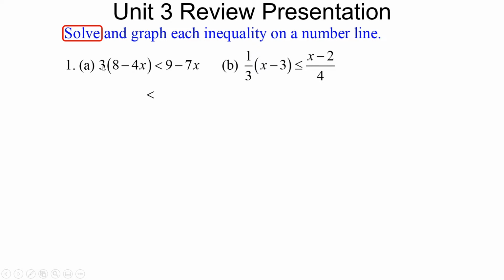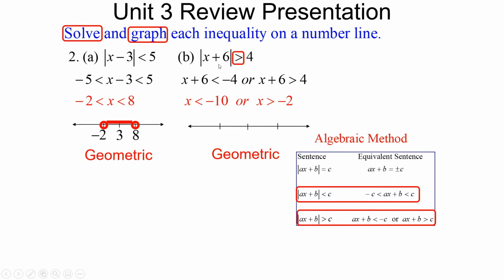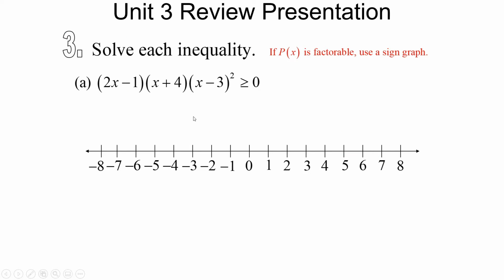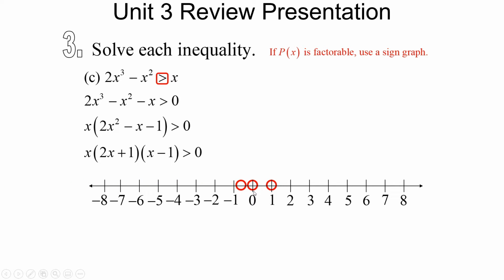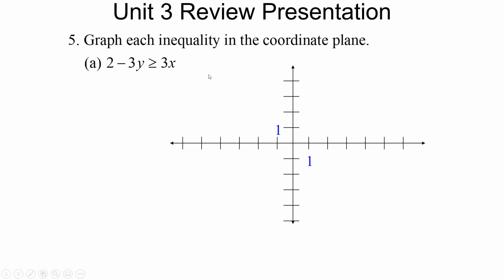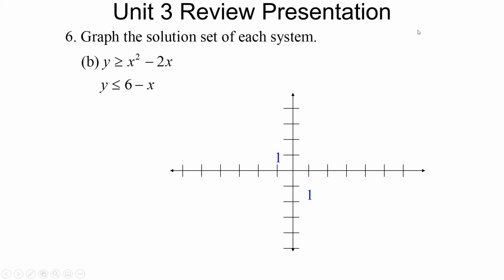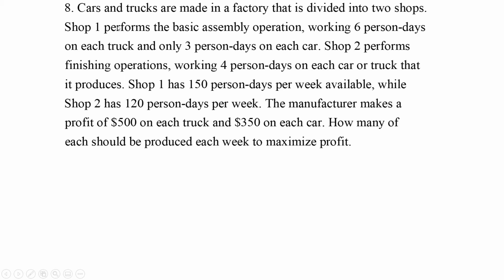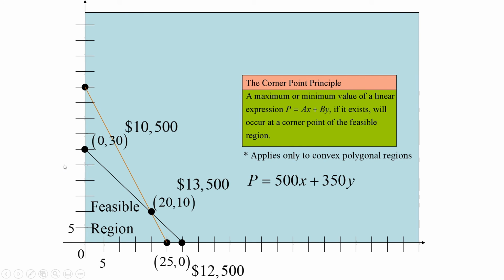Pre-Calculus - Unit 3 Review